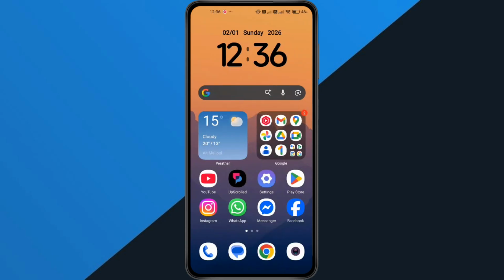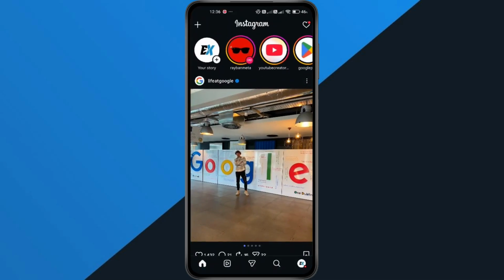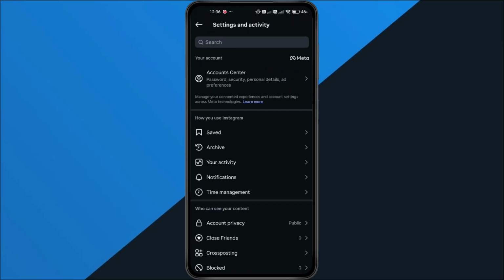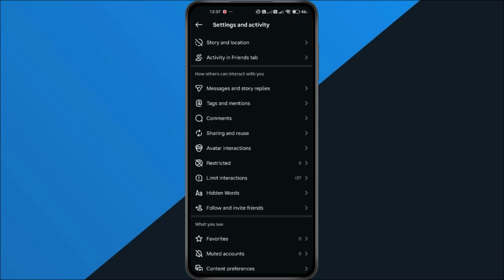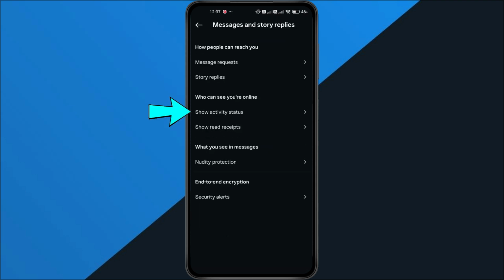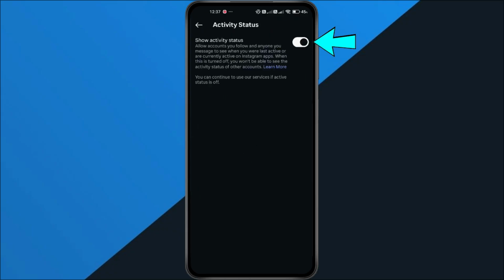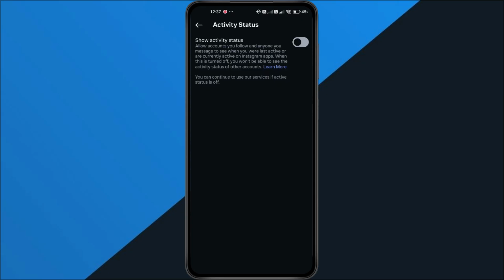How to Turn Off Active Status on Instagram - Hide Your Online Status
In this short video tutorial, I show you how to turn off active status on Instagram on your iPhone or Android phone. This means people won’t be able to see when you’re online, keeping your Instagram activity private. By following this simple step-by-step guide, you can hide your online status on Instagram quickly and easily.

Explainic